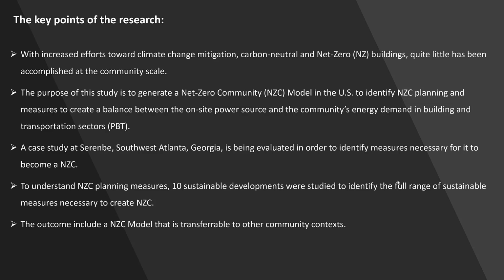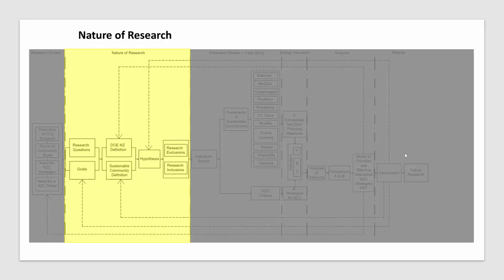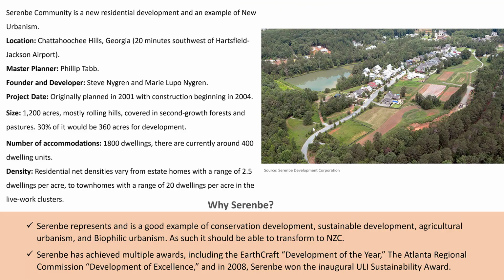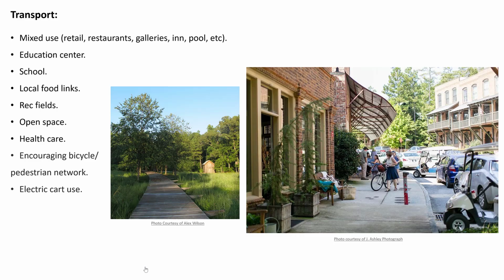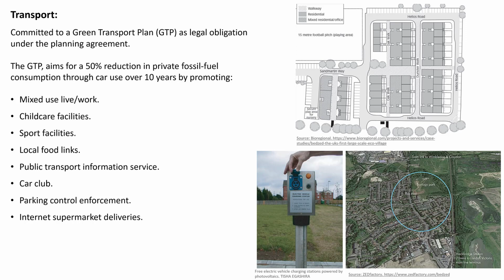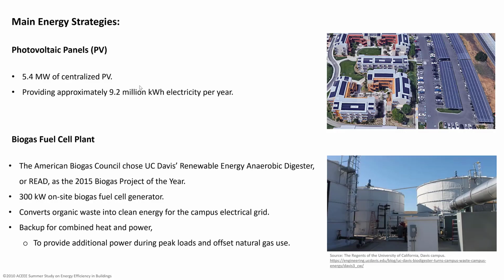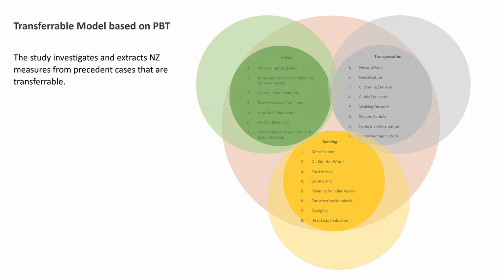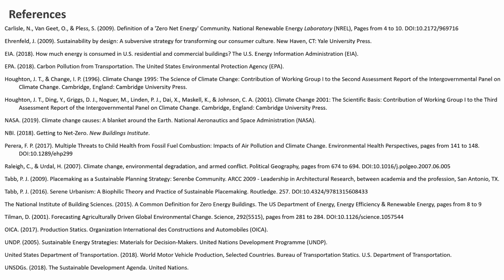Designing for Net Zero: An Effective Sustainable Planning Model for Residential Development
Sixteenth International Conference on Environmental, Cultural, Economic & Social Sustainability, at Pontifical Catholic University of Chile.

Virtual Lightning Talk On Sustainability

Abstract
With integrating the planning and design of certain sustainable indicators (building, power, and transportation), Net-Zero Development (NZD) is possible, particularly in tempered climate regions. The purpose of this study is to generate a land use model for Net-Zero Residential Development (NZRD) generally applied to tempered climate zones in the U.S. but specifically to north Georgia to identify the planning and design measures necessary to achieve NZRD. A notable residential development at Serenbe, in the south of Atlanta, is going to be analyzed to promote its developmental potentials toward NZRD. The outcome will be an effective model achieving NZ performance for sustainability, through investigating and integrating sustainable indicators such as 1) density, 2) mixes of use, 3) diversity in housing, 4) use of renewable energy systems, 5) in-place transportation, 6) pedestrian network, 7) land preservation and development, and 8) agriculture.

Keyword Set Net-Zero, Residential Development, Energy, Power, Building, Transportation